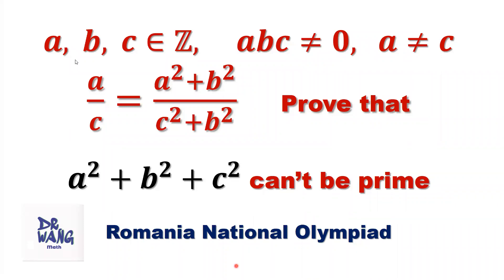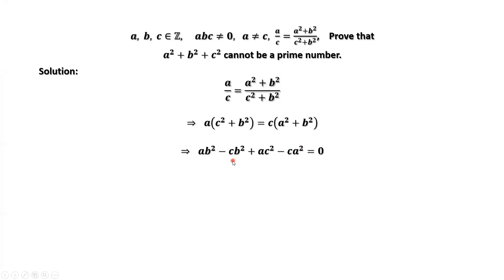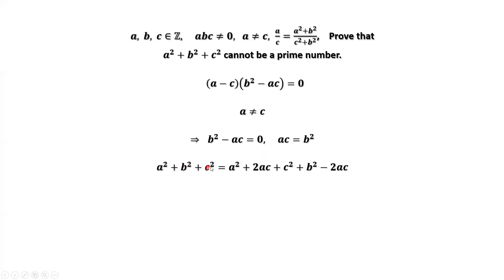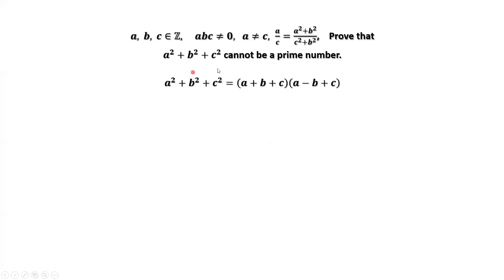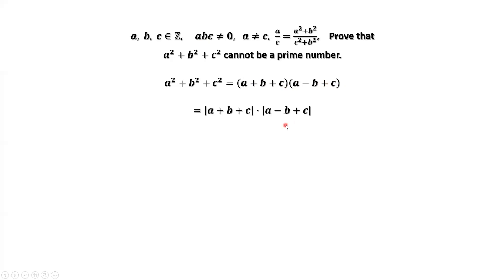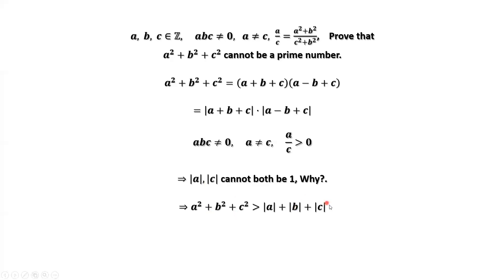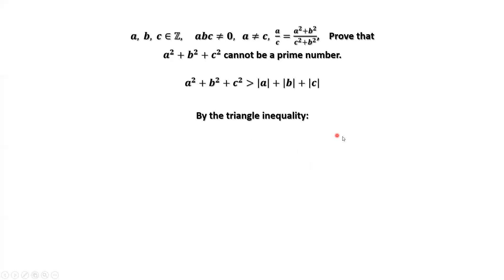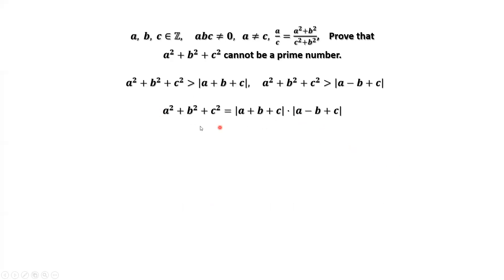Romania National Olympiad Question | Can you prove the sum of the three squares can't be a prime?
Based on the given conditions, how to prove the sum of squares a^2 + b^2 + c^2 cannot be prime?        we apply the triangle inequality to complete this proof.